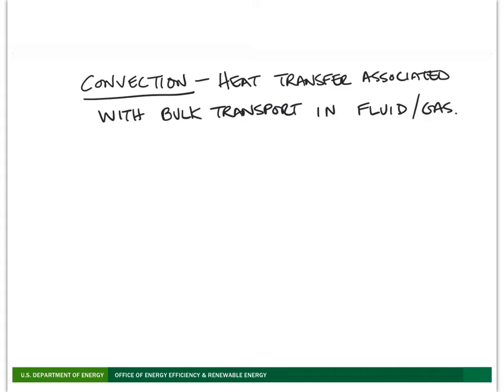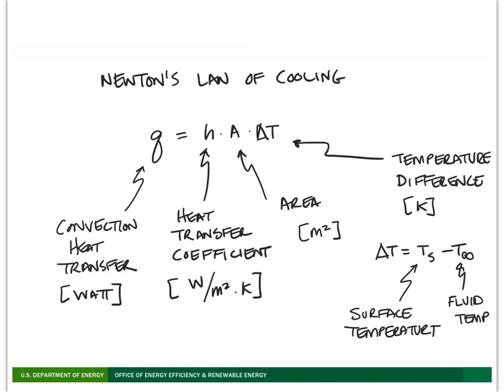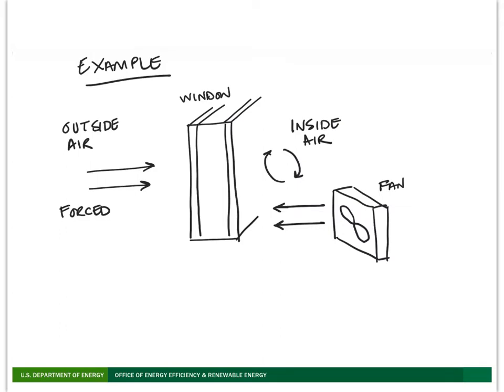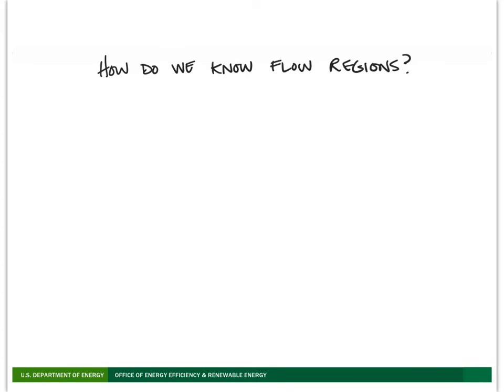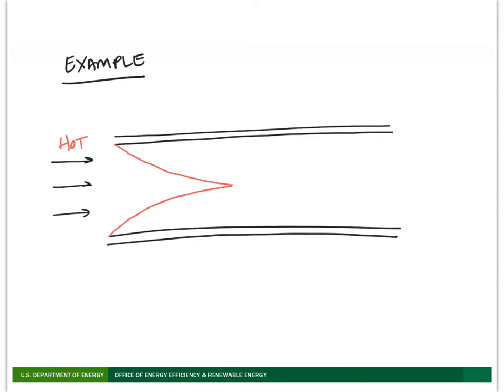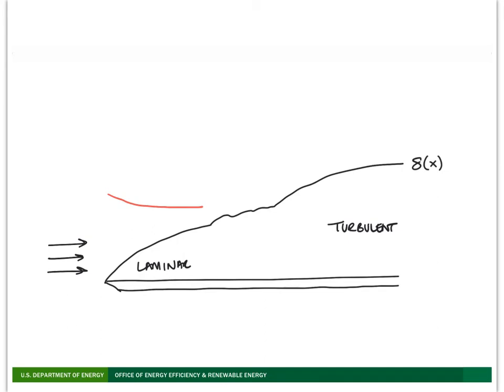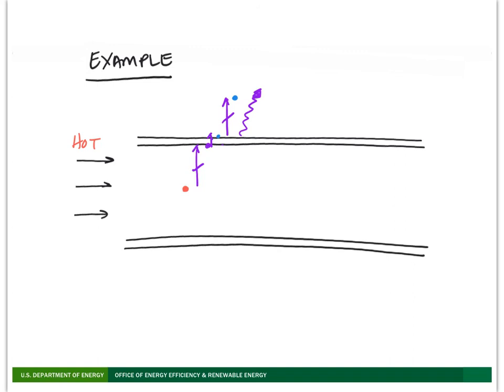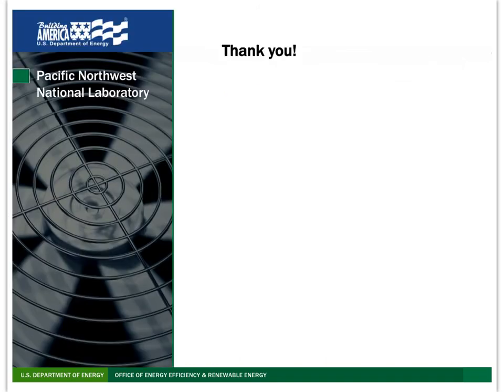Convection in Buildings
Overview of convection in buildings, with an introduction to Newton's law of cooling.